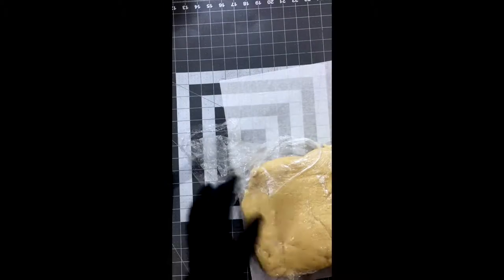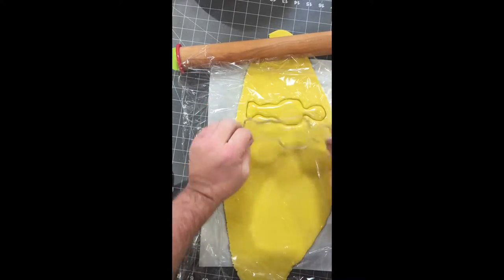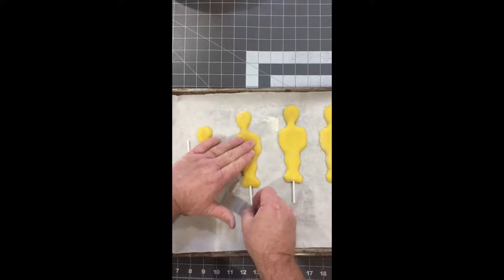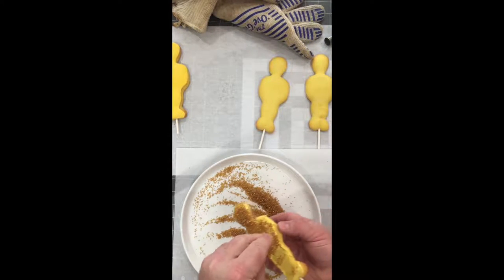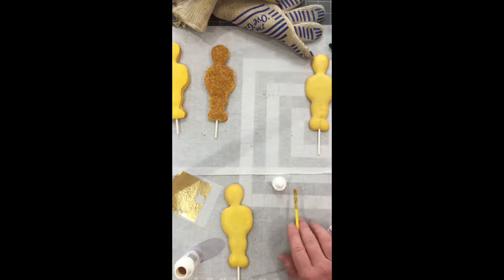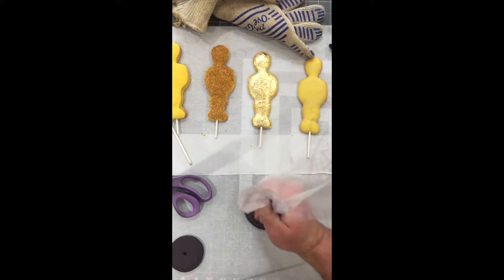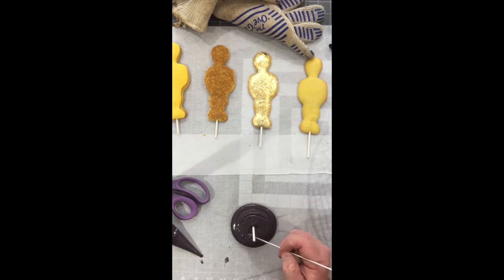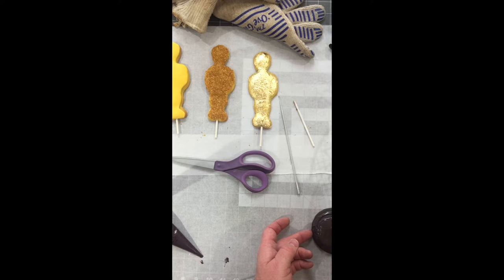oscar cookie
Oscar Cookie tutorial